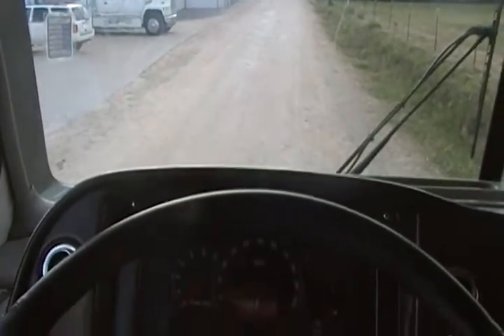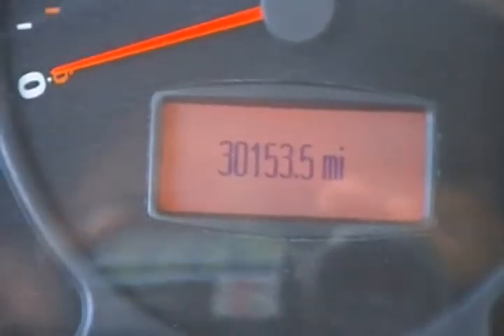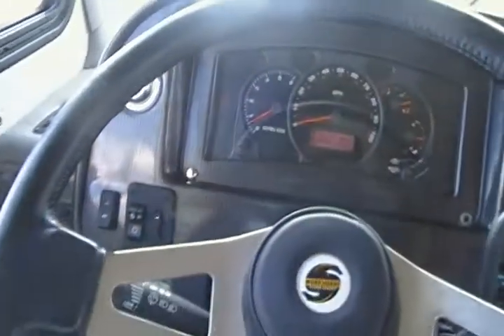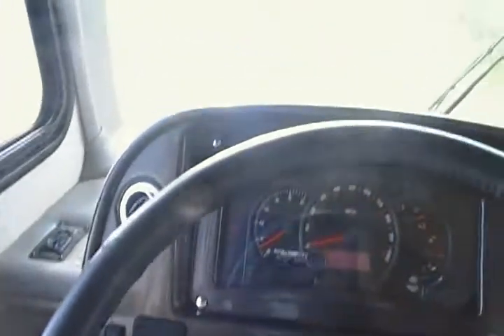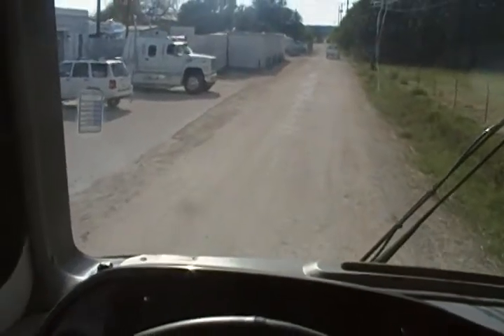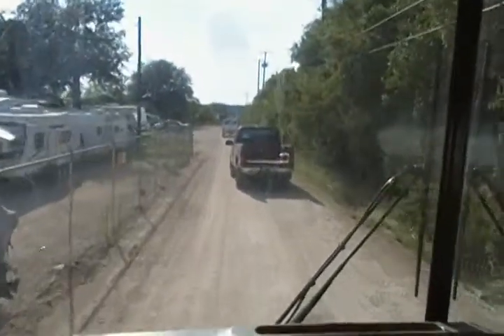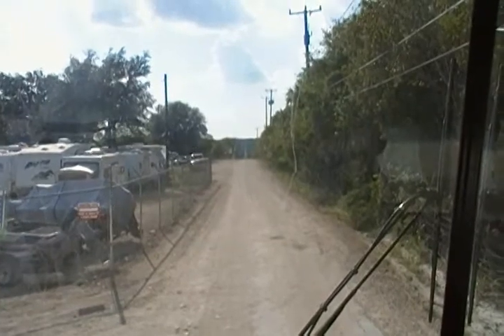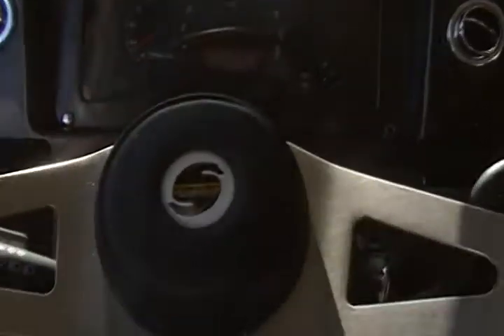2003 Fleetwood Pace Arrow Vision Dble Sld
2003 Fleetwood Pace Arrow Vision Dble Sld